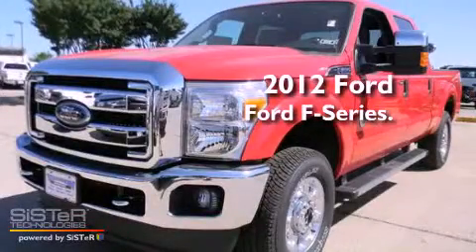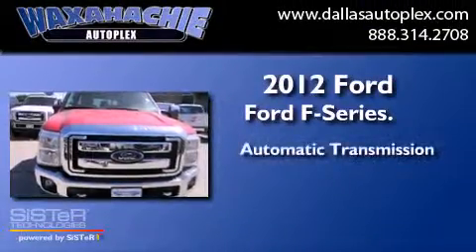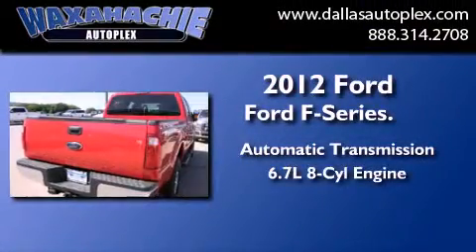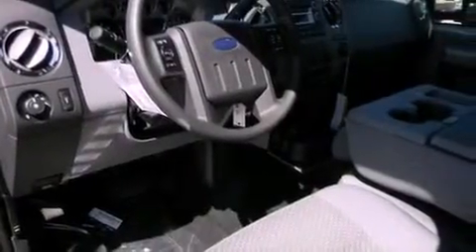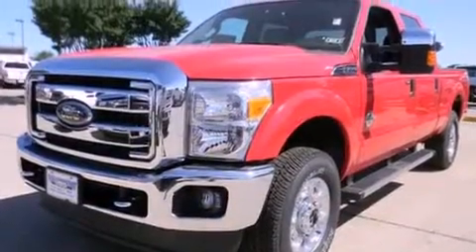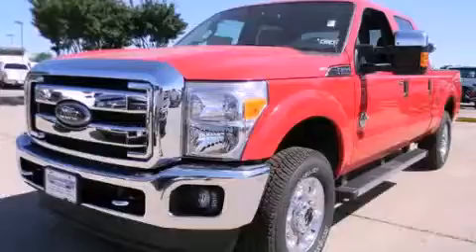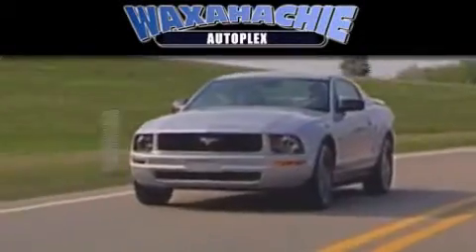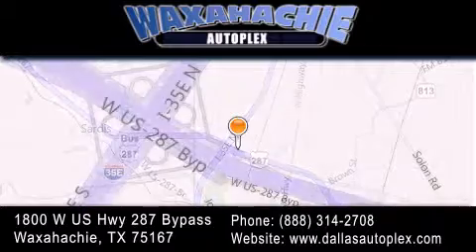2012 Ford F-Series Dallas TX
Year : 2012
 Make : Ford
 Model : F-Series
 Engine : V8 Turbo Dsl 6.7L
 Trans . : Auto HD 6-Spd w/SelShft
 Exterior : Red
 Miles : 5
 Interior : Gray
 Stock : CEB73348

 1800 W. US Highway 287 Bypass

 2012 Ford F-Series Waxahachie TX